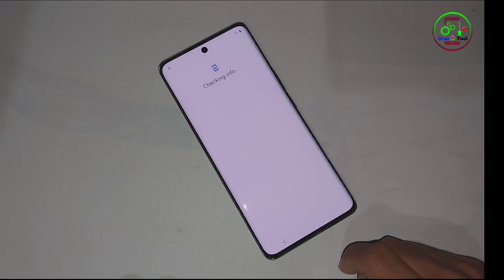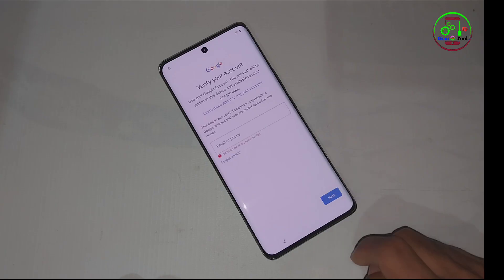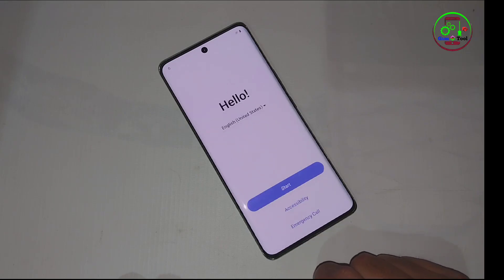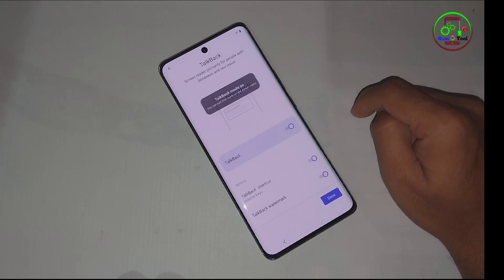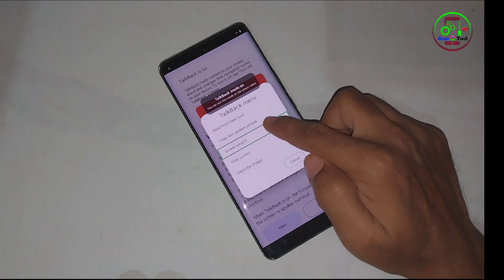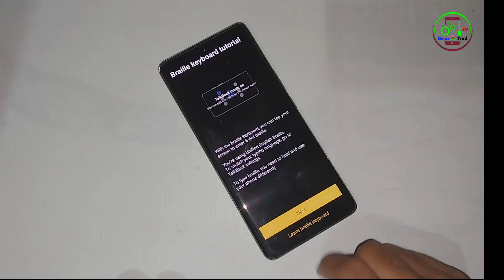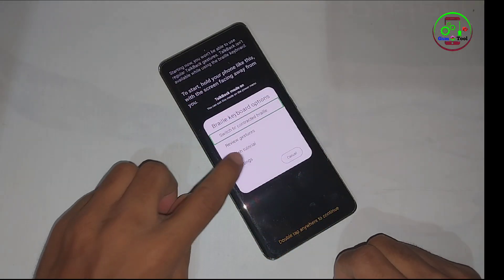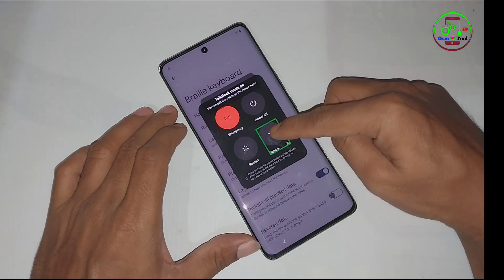Game Over ' All IQ00 Frp Unlock Android 15 New Method ? All IQ Google Account Bypass Without Pc 2026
✅HELLO FRIENDS✅
WELL COME TO MY YouTube CHANNEL

iqoo neo 7 Google Account Bypass android 15 2025,
iqoo neo 7 frp bypass Without PC,
iqoo neo 7 frp bypass Activity Launcher Not Working,
v29 5g frp Bypass android 15,
vivo v29 frp Bypass android 15,
iq00 frp bypass
iqoo frp bypass android 15,
iqoo z10 frp unlock new solution

iq00 neo 10 frp bypass 2025

iq z10x google account bypass without pc

iq z9s frp lock kaise tode

iq neo 10r google account bypass new method

all iqoo frp bypass without pc

all iq z10x frp unlock new method 2025

z9x google account bypass without pc

iq z9 lite 5g google account bypass new solution

iq z10 5g frp lock kaise hataye

iq00 z10 google account bypass 2025